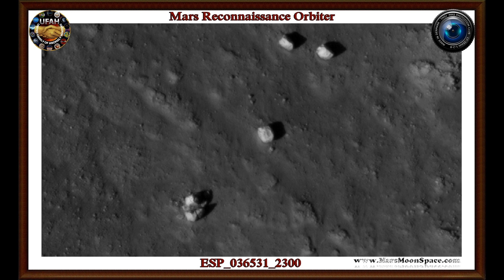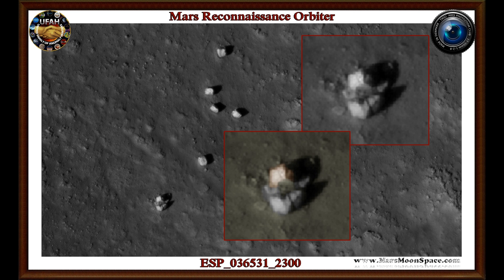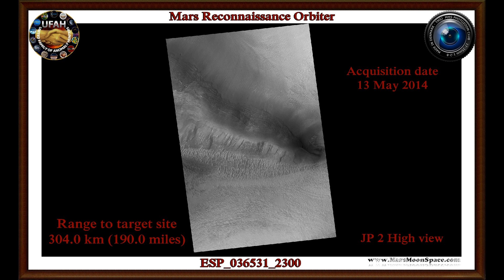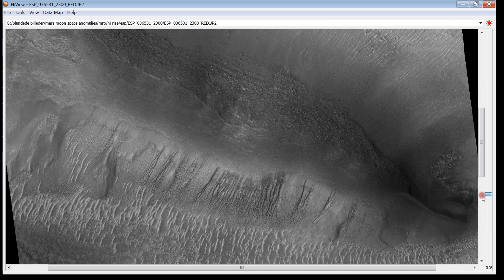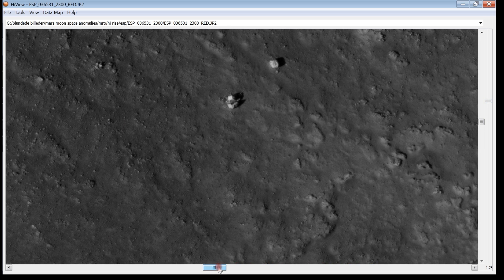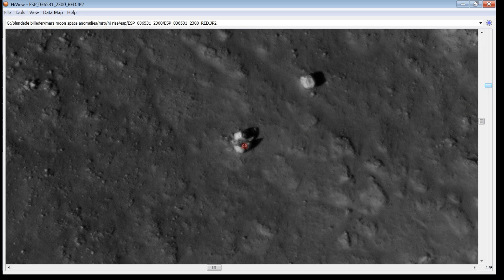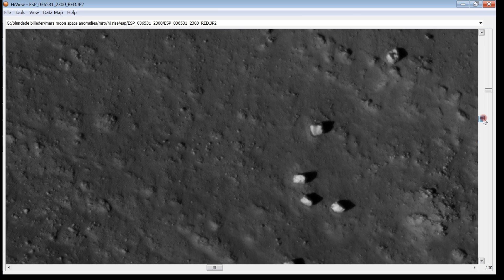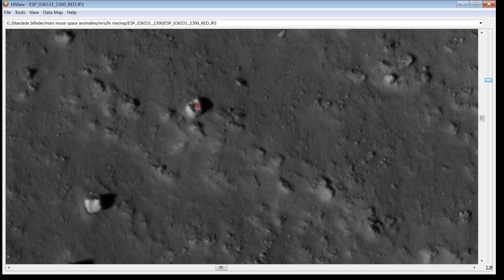Mysterious Cube on Mars, seen from the MRO satellite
What are we looking at in this high resolution image from the Mars Reconnaissance Orbiter ?   A Cube on the Martian surface ?.
How did it end up there ?  and what are all there anomalies next to it ?.